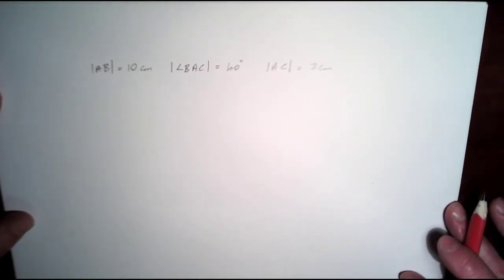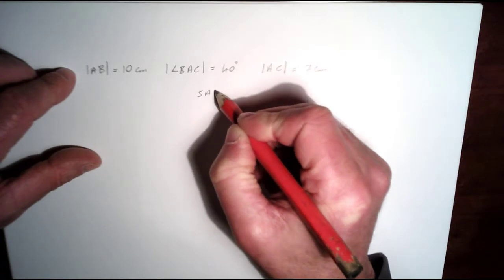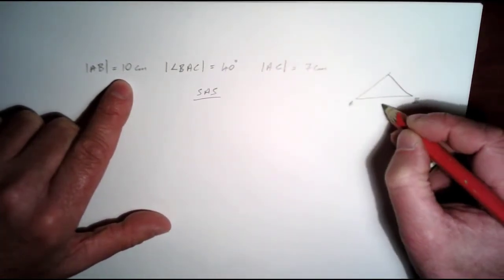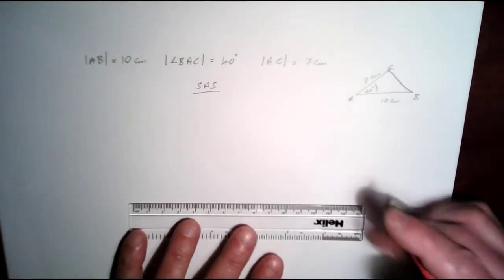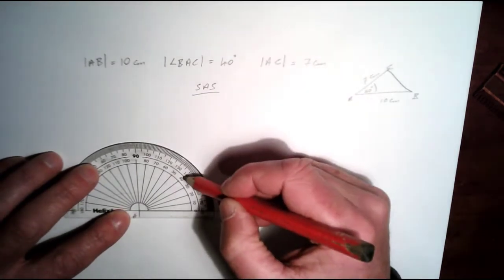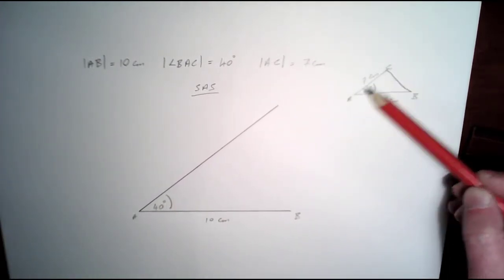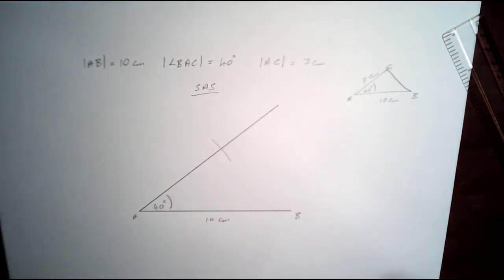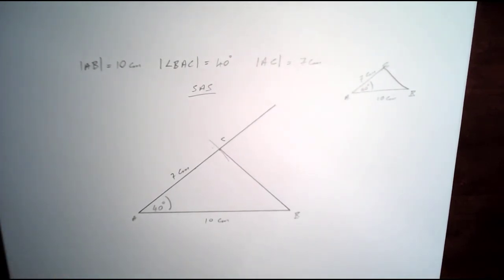A Triangle Given Two Sides and an Angle Between the Two Sides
Geometric Construction of a Triangle Given the Dimensions of two Sides and the Angle between them.